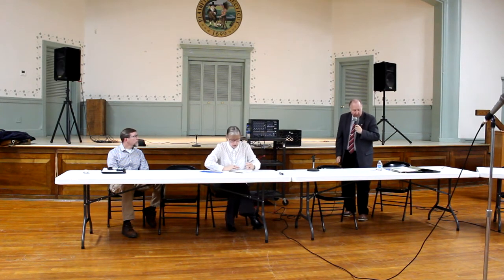February 9, 2022 Lathrop RD Sidewalk Project Informational Meeting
Chuck Eaton, Engineer, Mary Ann Chinatti, Town Planner, and Kevin Cunningham, First Selectman, discuss and answer questions on the Lathrop RD sidewalk project.